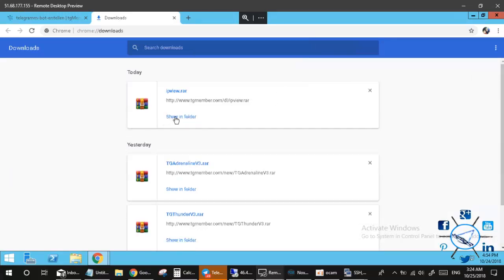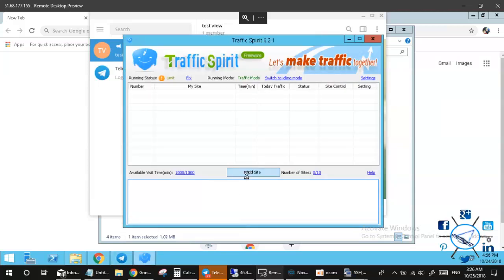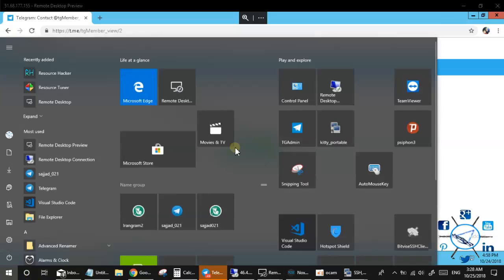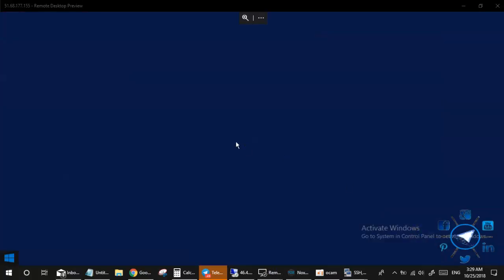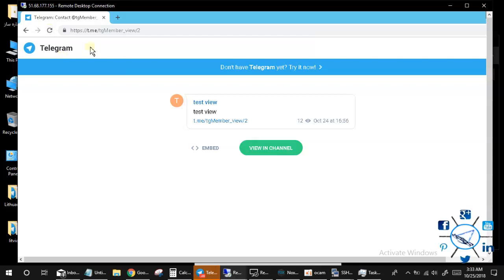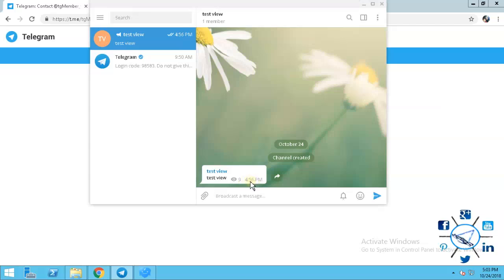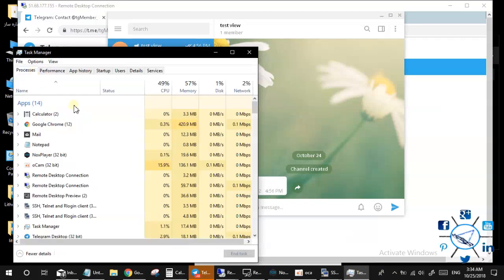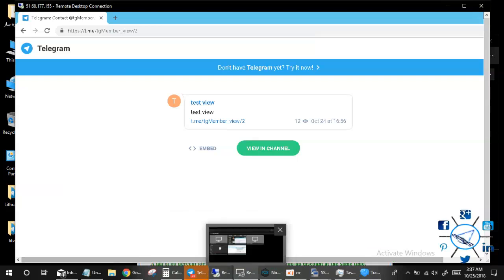Telegram Seener Pro 2019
Приложение, предназначенное для увеличения видимости ваших каналов.
С помощью этой программы вы сможете получить более 4000 просмотров всего за несколько кликов.

Недавние изменения:
Сохранение настроек и загрузки их
Свернуть в трей
Изменить предмет
Авто Геттер был восстановлен
Улучшена производительность программного обеспечения и исправлены ошибки
Пользовательский интерфейс изменен в соответствии с комментариями пользователя.